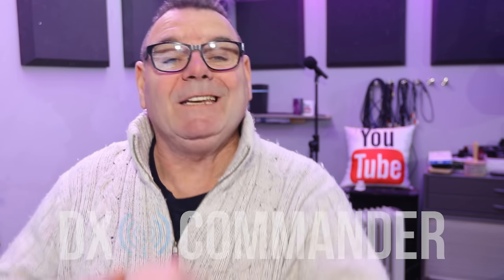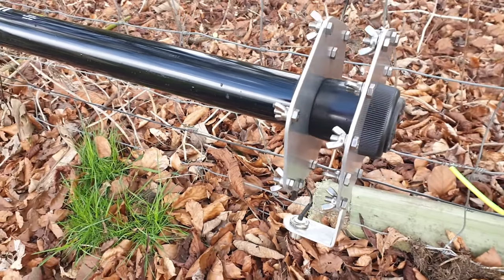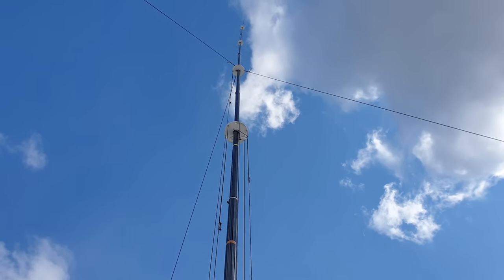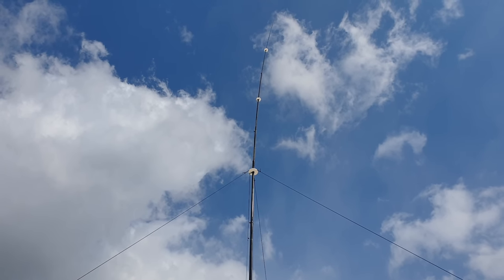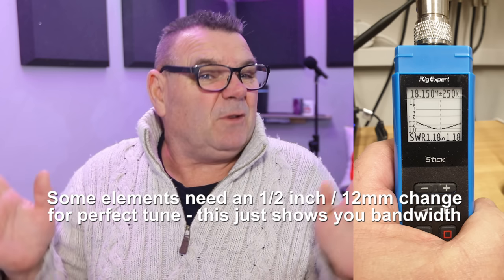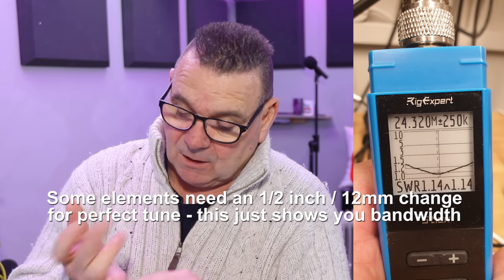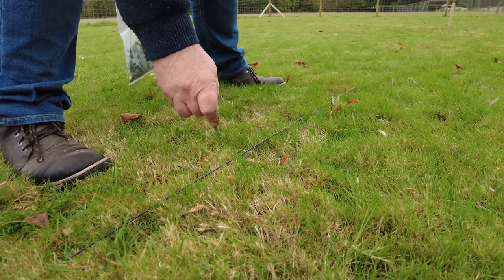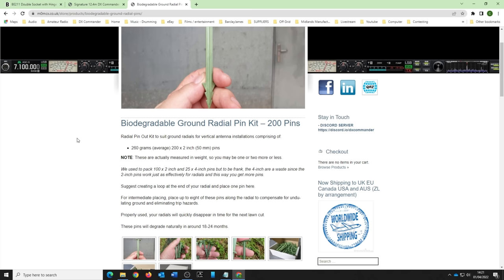*NEW* Official Launch 12.m Signature DX Commander - Pre-Order Opportunity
We are only shipping 50 of these (initially) at the pre-order price. and let's have some fun. Enjoy. Callum.